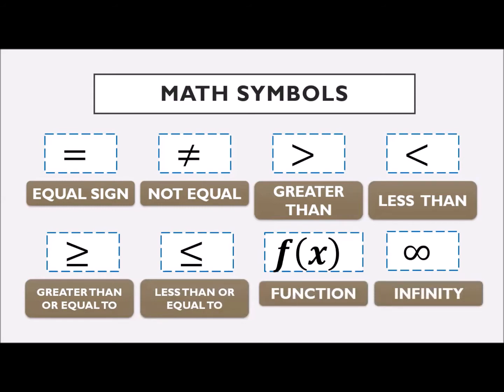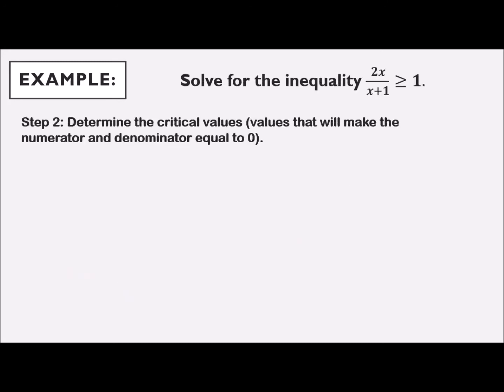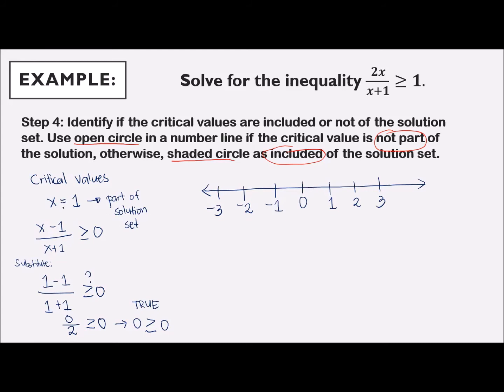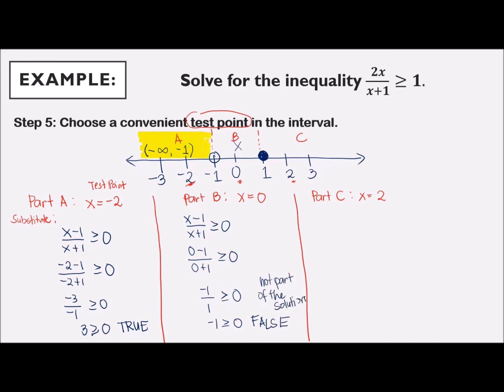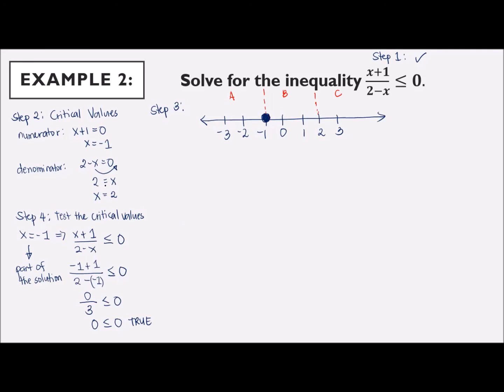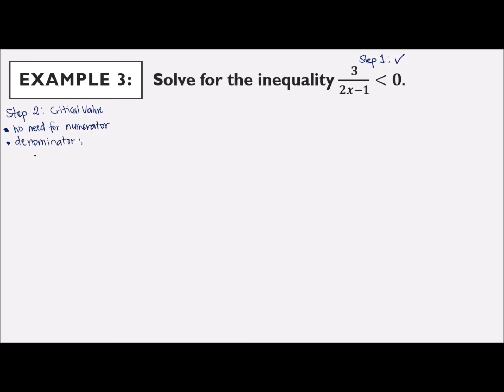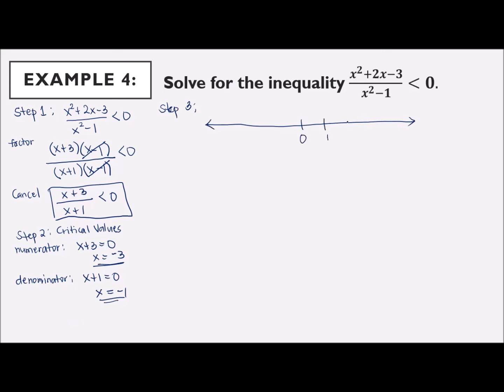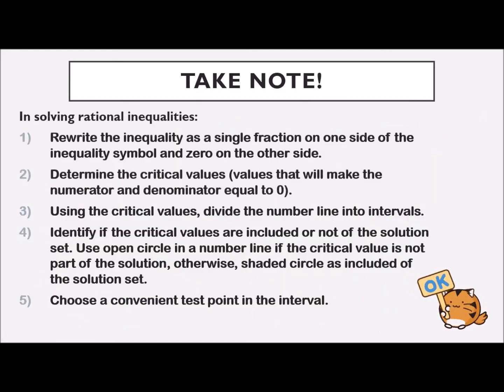SOLVING RATIONAL INEQUALITIES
You will learn how to get the critical values and solve rational inequalities.